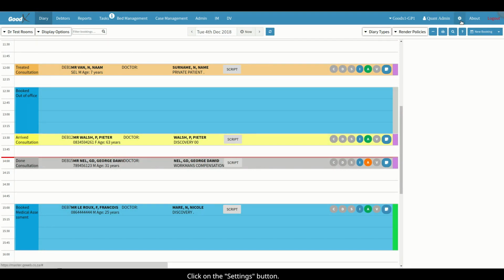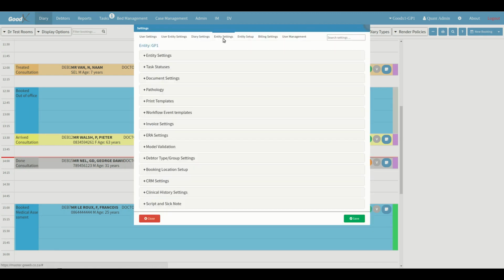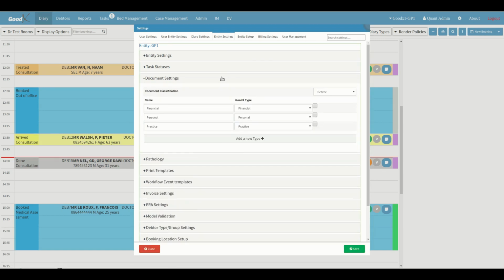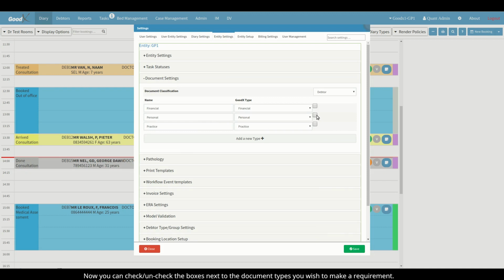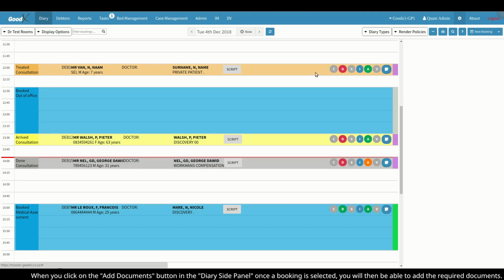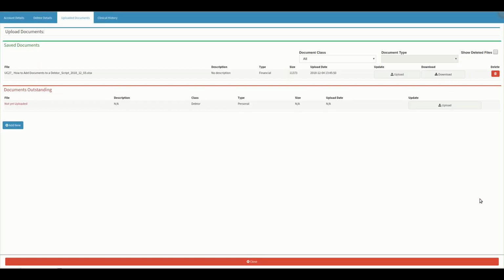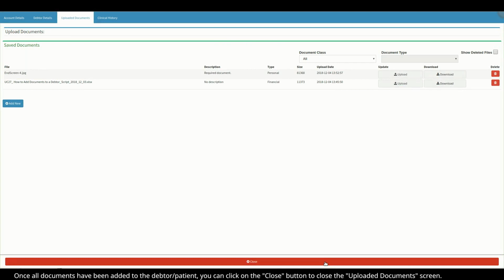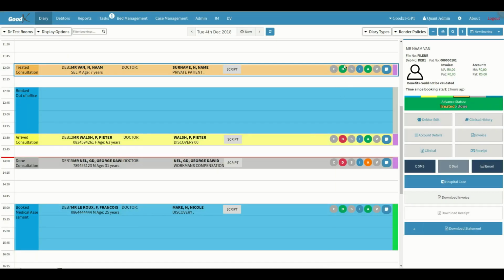GoodX Web - How to Setup the Required Documents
This tutorial video will show you how to setup the required documents for a debtor.